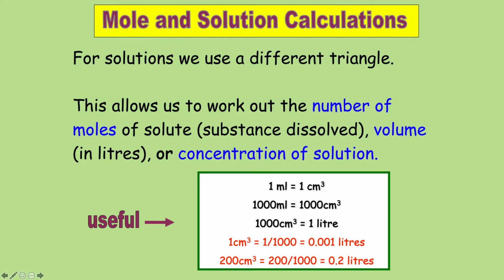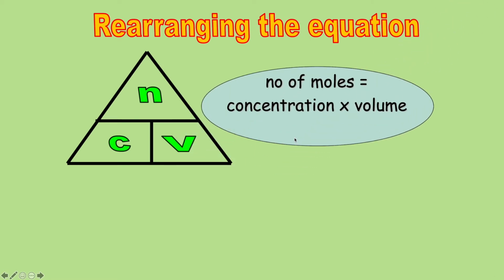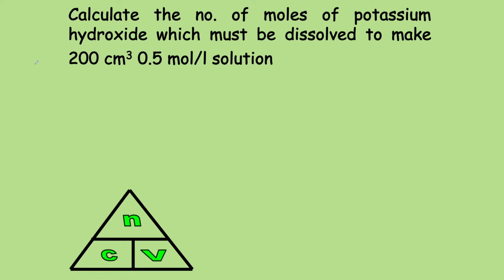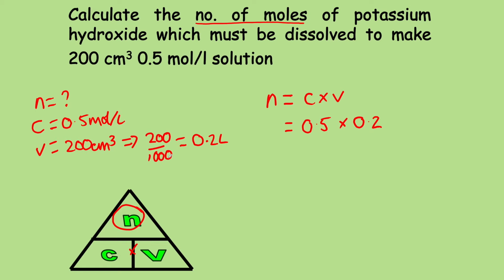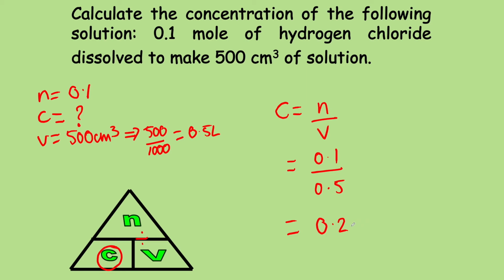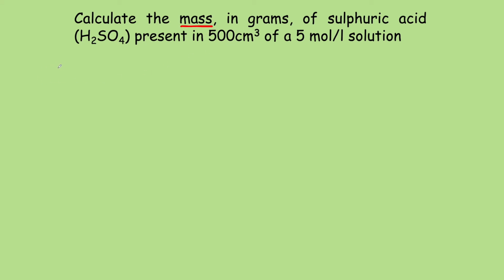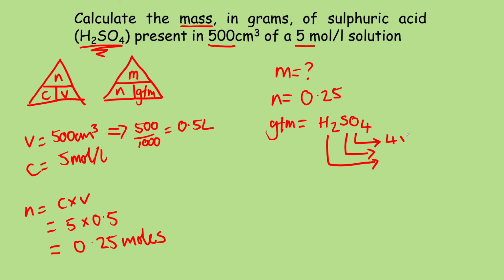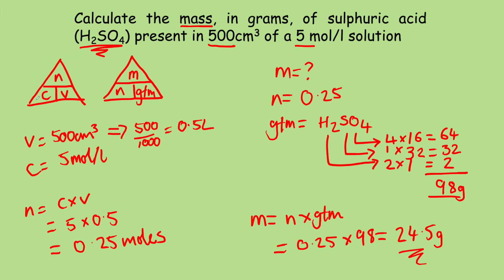National 5 Chemistry: Mole and Solution Calculations